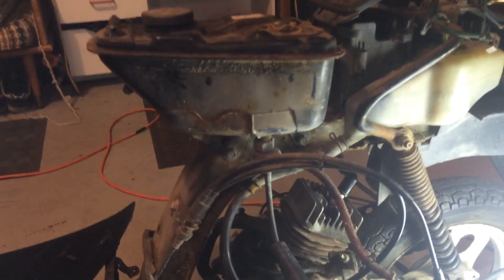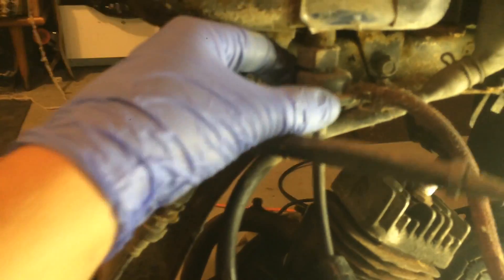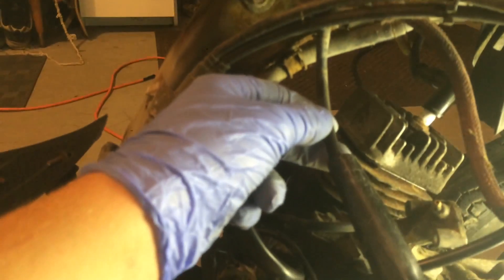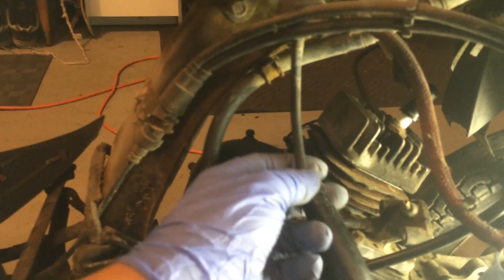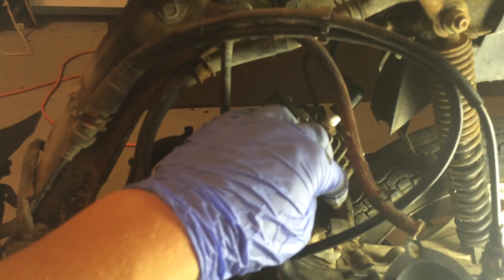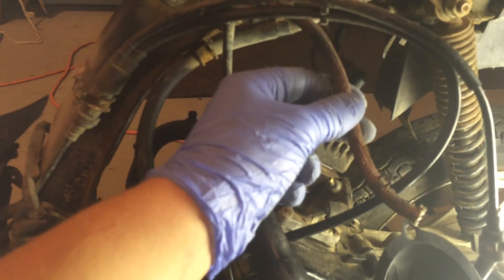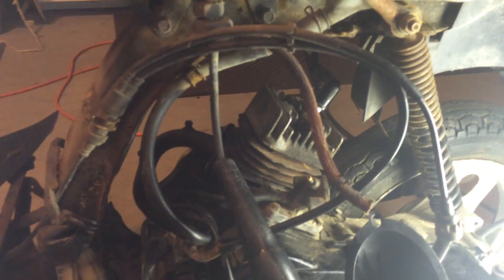Drain old gas from moped